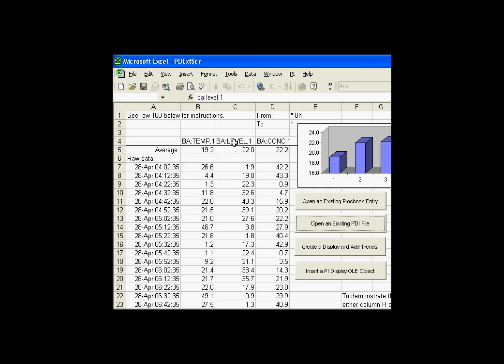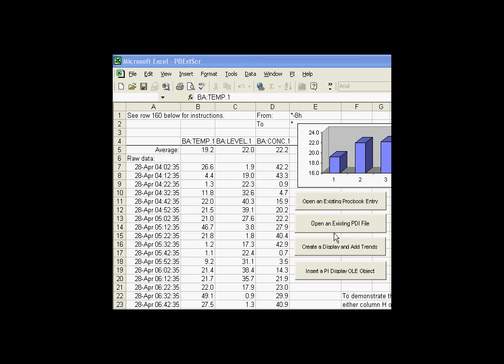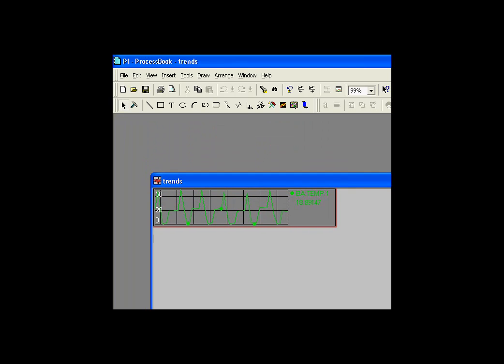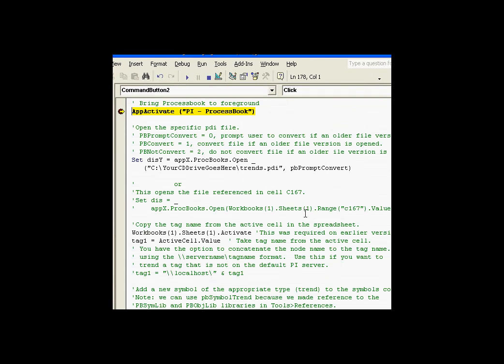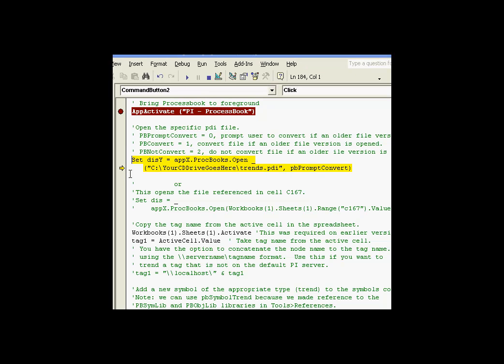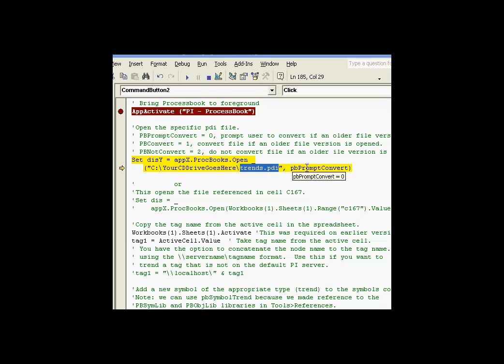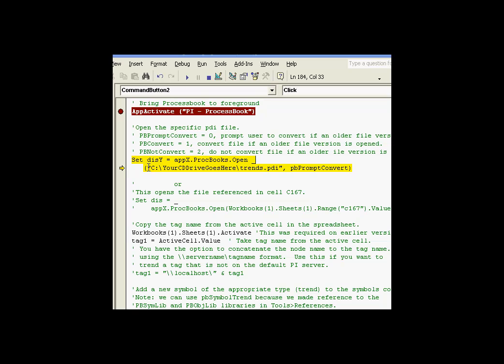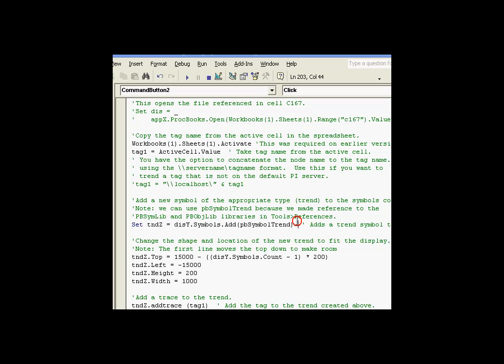OSIsoft: Opening a specific PDI file with external scripting. v1.3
An example of a script in Excel that opens a specific ProcessBook .pdi file.

you can see where this video is in the sequence of videos on this topic.